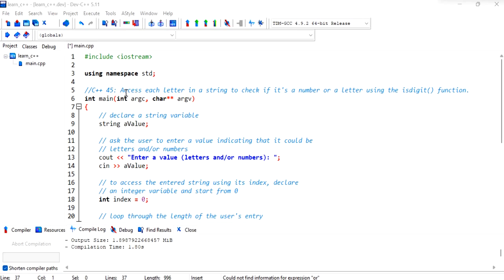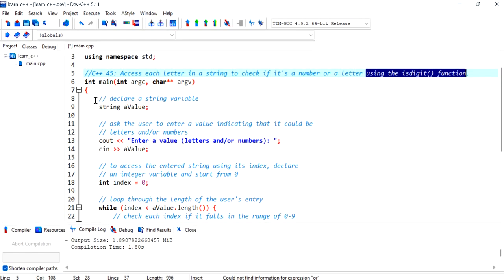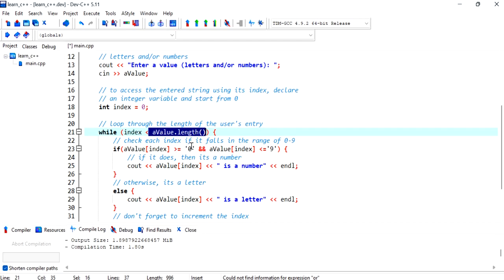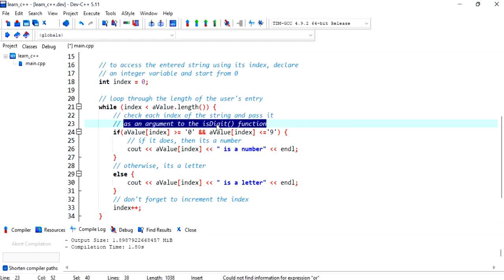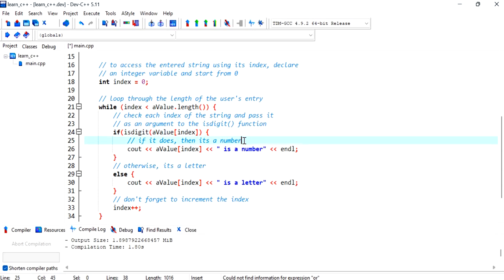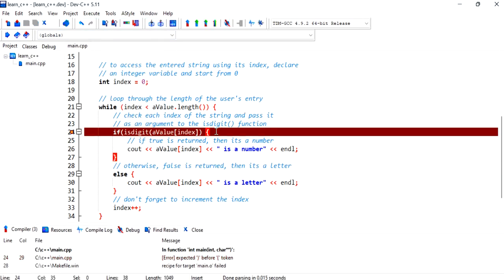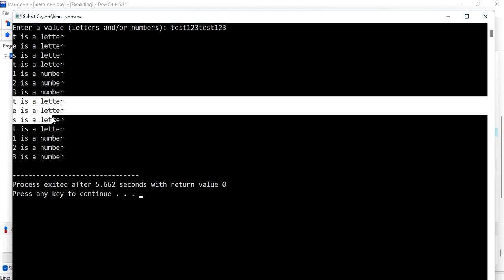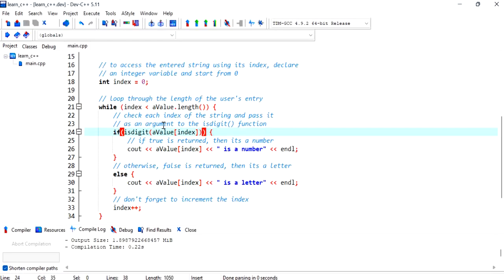C++ 45: Check each letter of a string to check if its a number/letter using the isdigit() function.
Access each letter in a string to check if it's a number or a letter using the isdigit() function.